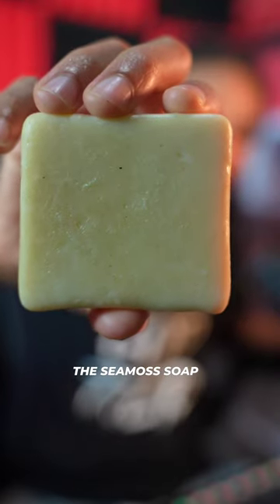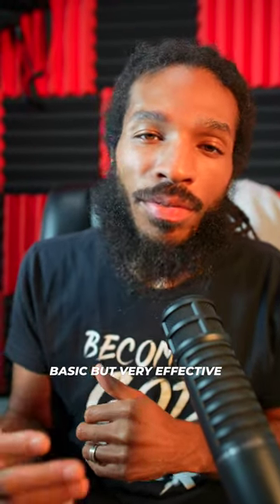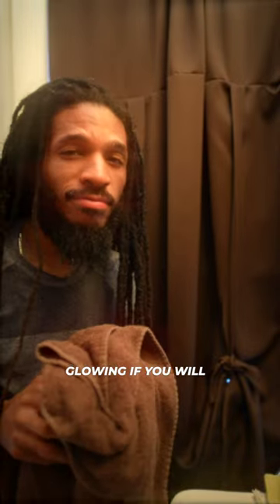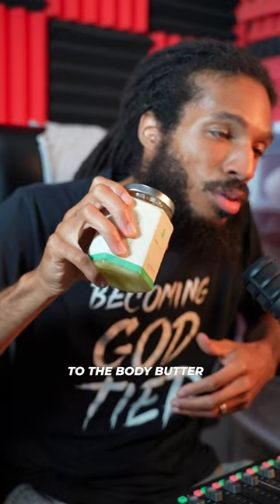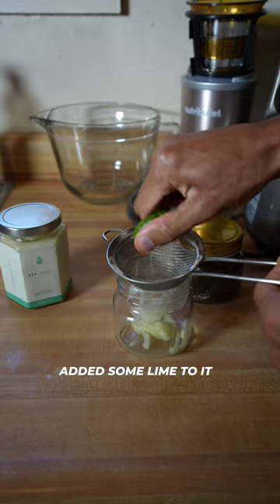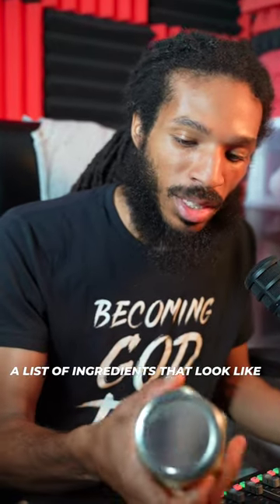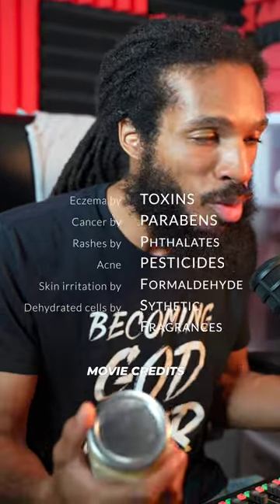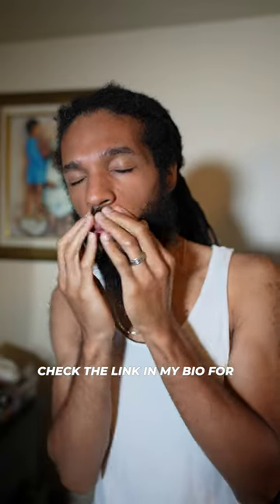Sea moss soap and body butter NO CHEMICALS 🔥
Skin is the human body's largest organ. Hydration and a clean consumption of foods play a big role in soft, smooth skin. However, what we topically use are just as important.

That's why I'm thankful for high quality skin care products such as ones produced from @ash.natural.

The sea moss soap and body butter are fire! No preservatives, chemicals, parabens, or things we struggle to pronounce 😂

Just high quality ingredients that feel great ✨👑